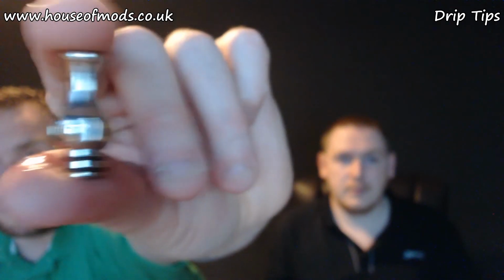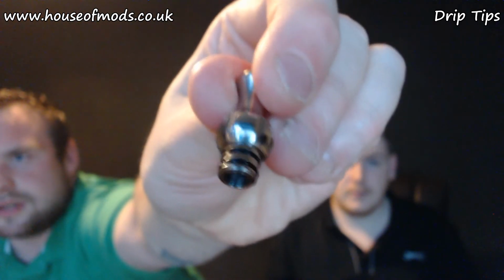House Of Mods - Drip Tips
A random little vid of some drip tips that we received

            or search @wormNproton